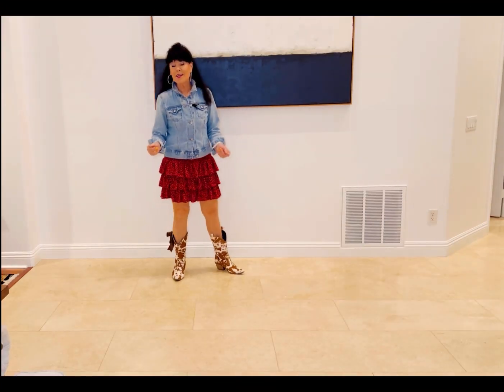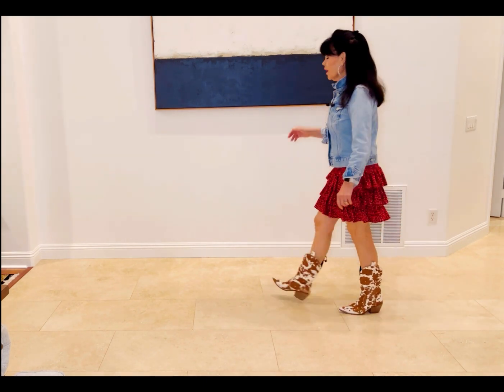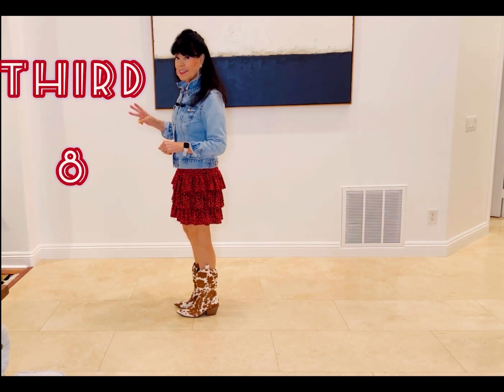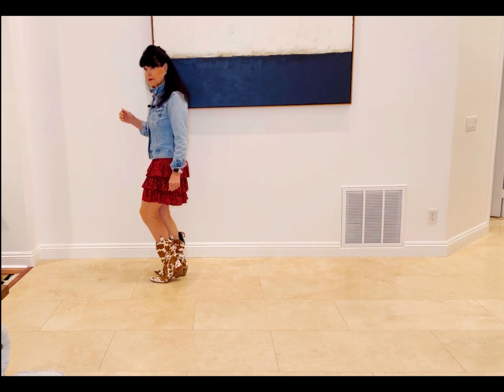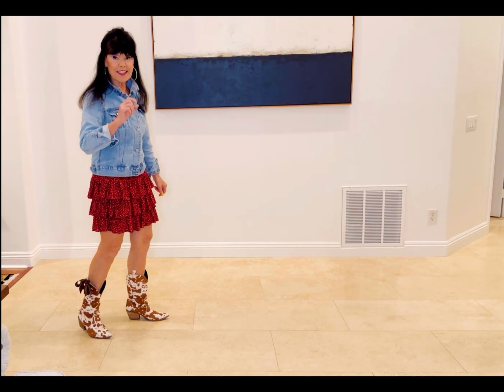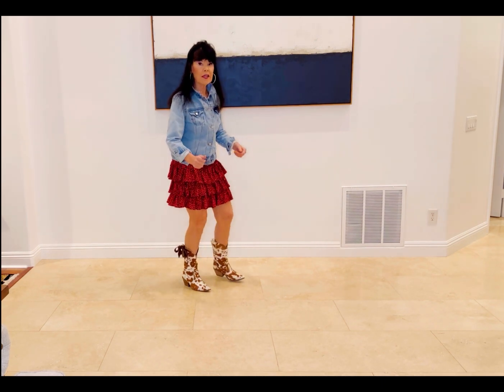GOTTA GOOD FEELIN line dance demo and tutorial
Choreography by Rose Multari & Bruno Multari. Music: Gotta Good FEELIN by Pigeon John. 32 counts 4 walls. No tags or restarts. Fun upbeat line dance. Step by step lesson for this line dance.